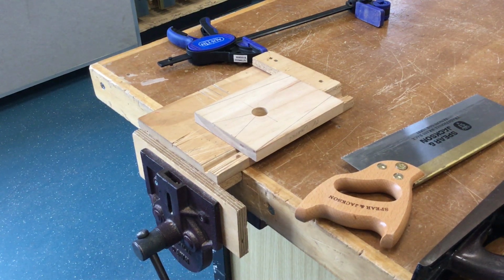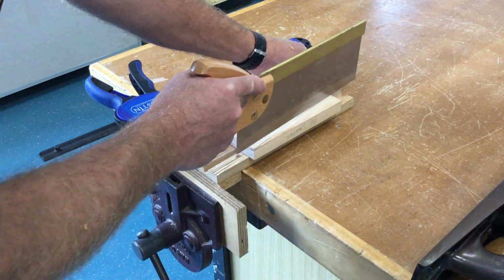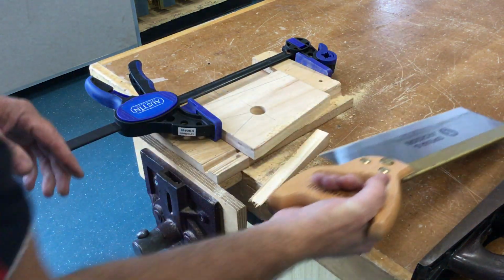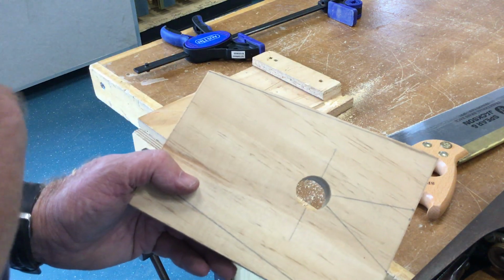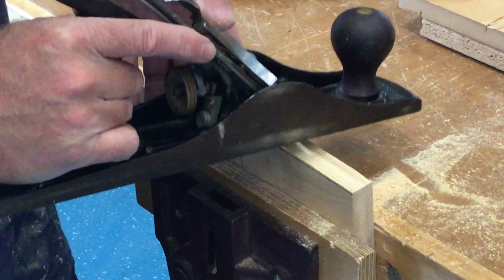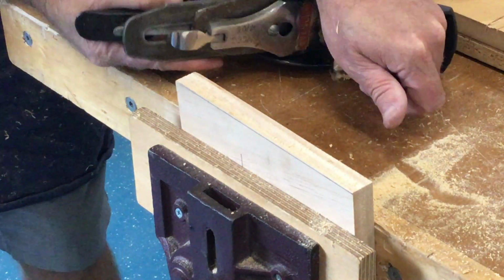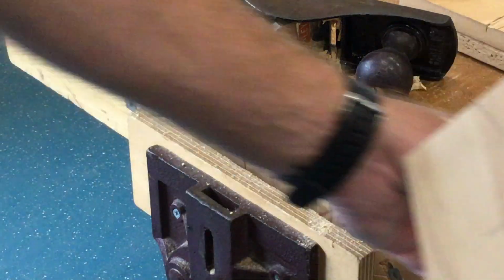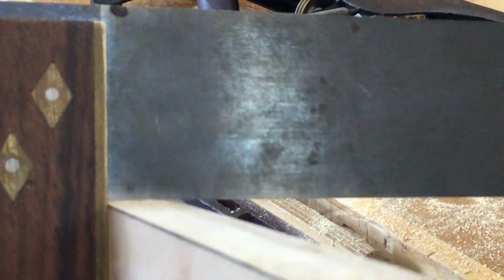Foot Stool - cutting and planning the legs.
Foot stool tutorial. Cutting and planing the legs.